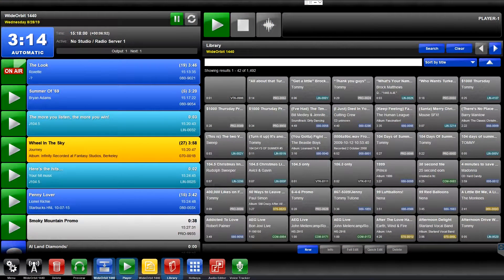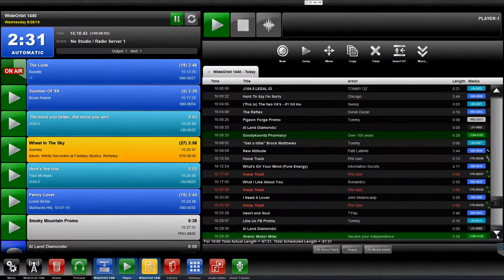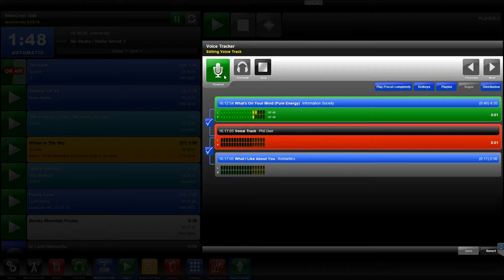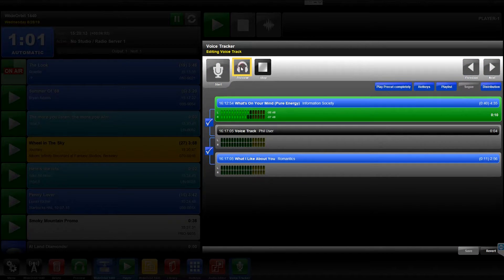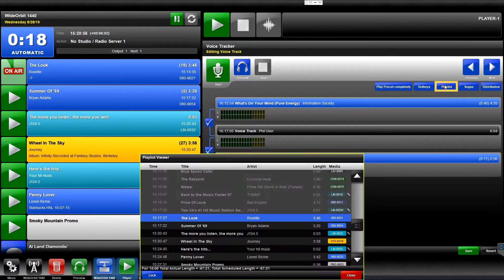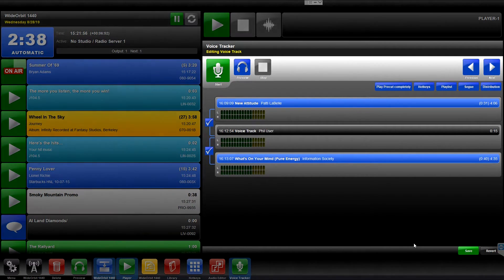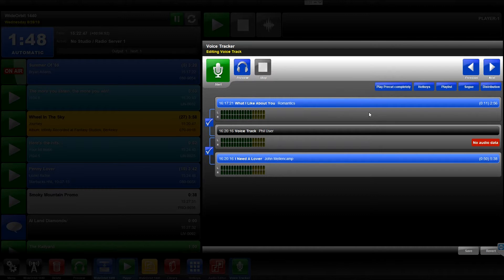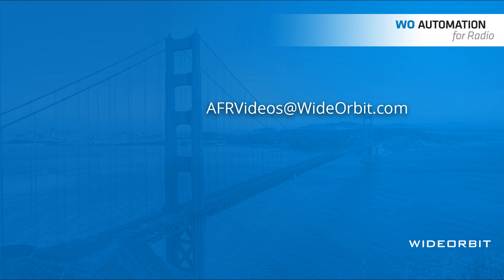WideOrbit Automation for Radio – The Voice Tracker Widget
Learn to record voice tracks with the Voice Tracker widget. Add Hotkeys or edit segues in your voice tracks.